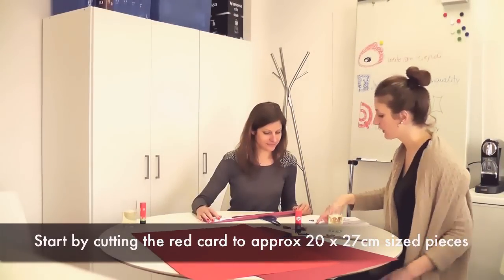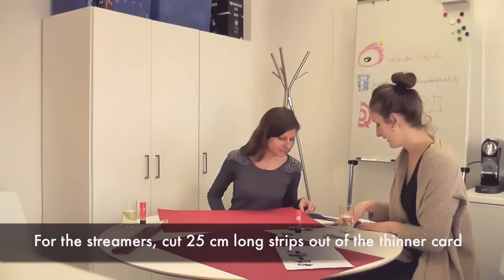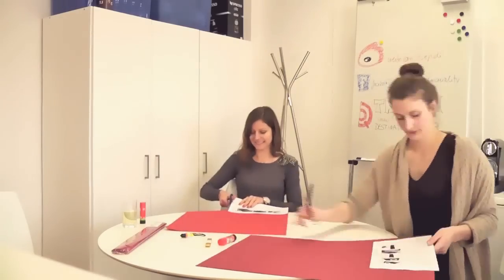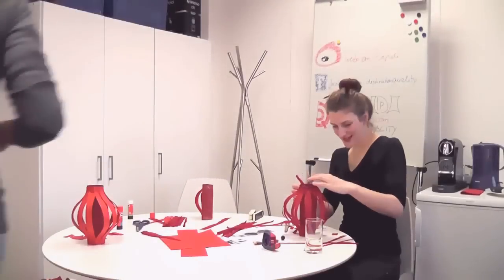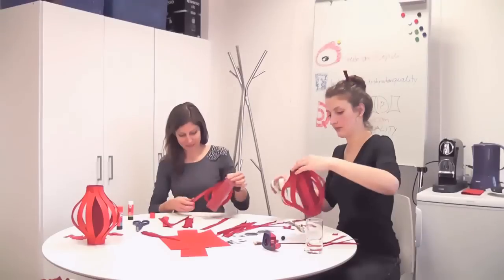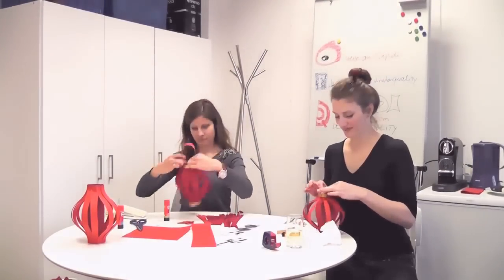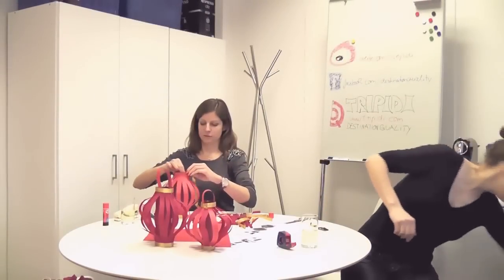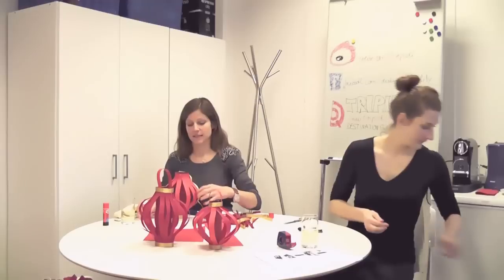DIY Chinese Lantern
This year the end of the Chinese New Year, celebrated with the Chinese Lantern Festival, is on 14 February. We show you how you can easily make Chinese Lanterns at home by yourself.

You need;
- Thick red card
- thin red card
- golden ribbon
- scissors
- a stapler
- glue
- tape